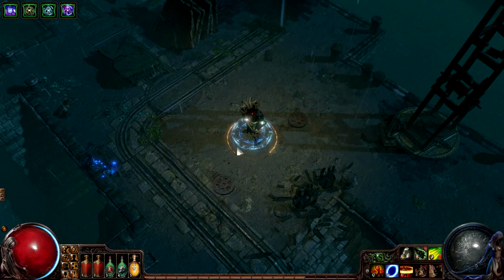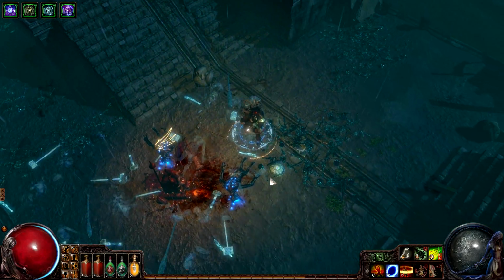Build of the Week S02E08: Top Five Builds from Two-Week Race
This week's Build of the Week episode showcases the top five builds from the recent two-week race. Here are some selected build guides and twitch links: